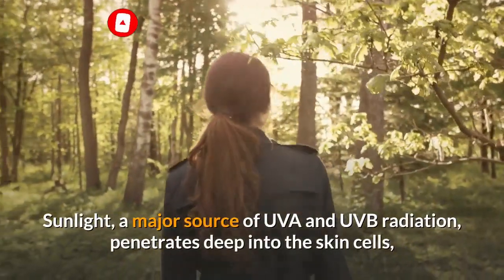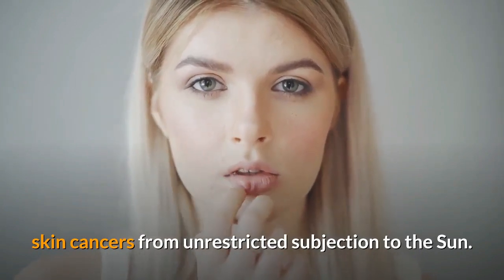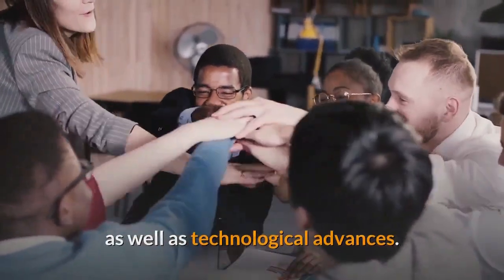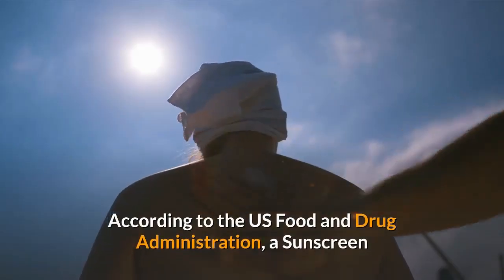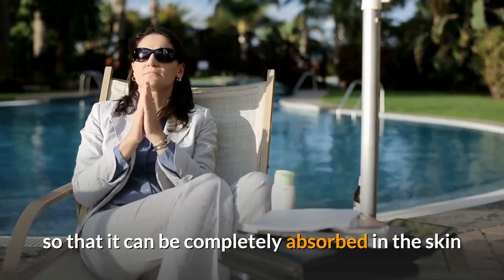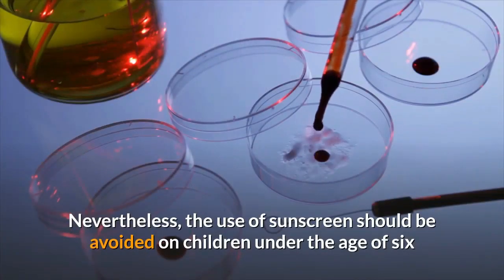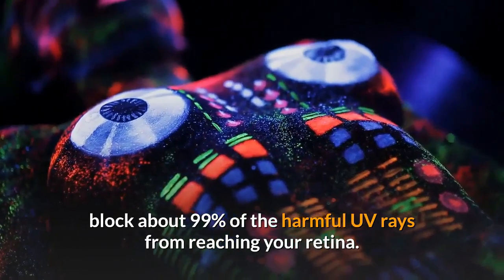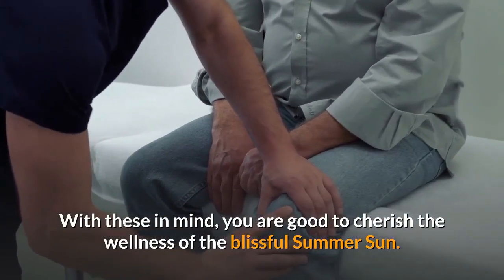Sun Burn Recovery - To Peel Or Not to Peel | Manayan TV |ManayanTV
Manayan TV